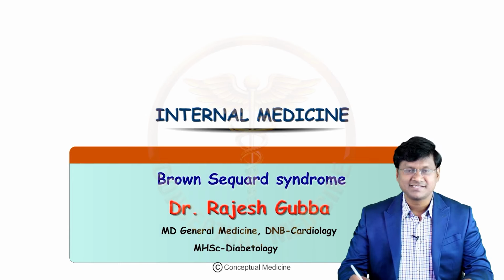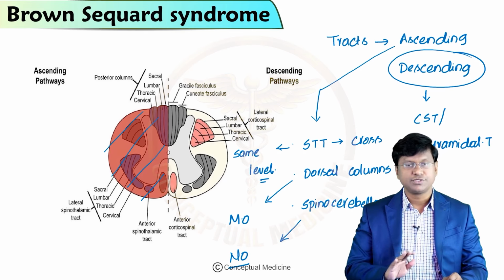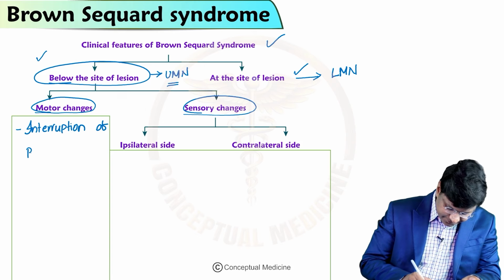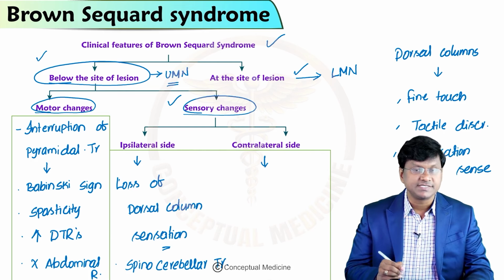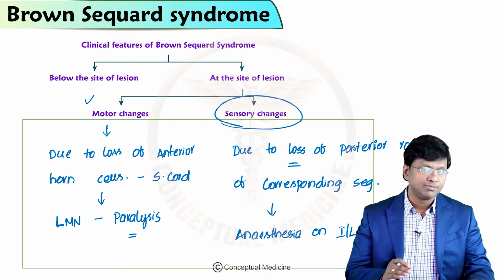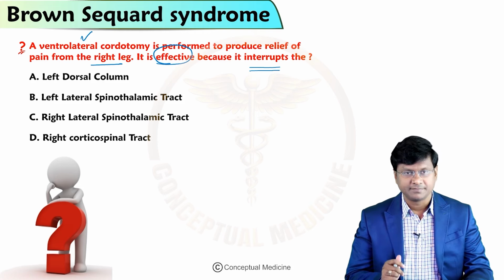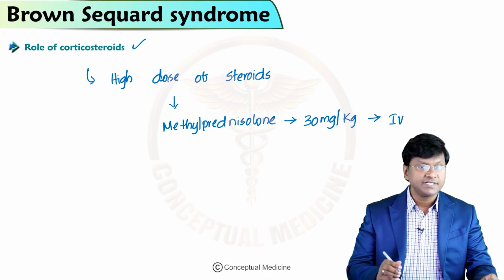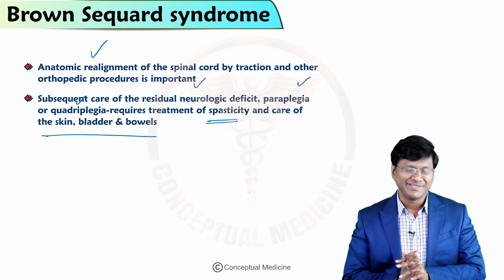15. Brown-Séquard Syndrome Simplified 🧠🦵 | Spinal Cord Hemisection | Neurology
Brown-Séquard Syndrome Simplified 🧠🦵 | Spinal Cord Hemisection | NEET PG/FMGE/USMLE Neurology

In this high-yield neurology lecture, Dr. Rajesh Gubba explains the classically described spinal cord lesion — Brown-Séquard Syndrome 🧠🦵 — which results from a hemisection (half-cut) of the spinal cord, most commonly due to penetrating trauma (stab wounds), spinal tumors, disc herniation, or even demyelinating disorders like multiple sclerosis. This syndrome presents with a beautifully predictable pattern of neurological deficits, making it a favorite in NEET PG, FMGE, and USMLE clinical scenarios.

The key to mastering Brown-Séquard Syndrome is understanding tract anatomy:
• Ipsilateral motor loss below the lesion: Due to damage to the corticospinal tract (which decussates at the medulla), leading to upper motor neuron signs like spasticity, hyperreflexia, and Babinski sign on the same side.
• Ipsilateral loss of fine touch, vibration, and proprioception: From disruption of the dorsal columns (gracile and cuneate fasciculi), which also decussate in the medulla.
• Contralateral loss of pain and temperature sensation: Due to damage to the spinothalamic tract, which crosses over 1–2 segments above its entry, resulting in sensory loss on the opposite side, starting a few segments below the lesion.

A classic example would be a right-sided cord hemisection at T10 leading to:
– Right-sided spastic paralysis and loss of proprioception below T10
– Left-sided loss of pain and temperature below T12

Mnemonic to remember:
"MVP lost Ipsilaterally, STT lost Contralaterally"
MVP = Motor, Vibration, Proprioception
STT = Spinothalamic Tract (Pain & Temperature)

Causes include:
– Penetrating trauma (knife/spinal stab wounds)
– Hemorrhage or infarct involving one half of cord
– Tumors (meningiomas, neurofibromas)
– MS plaques affecting one side
– Spinal tuberculosis

Diagnosis is via MRI spine, and management involves treating the underlying cause, along with rehabilitation and supportive therapy for motor/sensory deficits.

This session not only helps you visualize spinal tracts, but also teaches how to approach neuroanatomical lesions clinically and logically — a must-know for every medical aspirant!